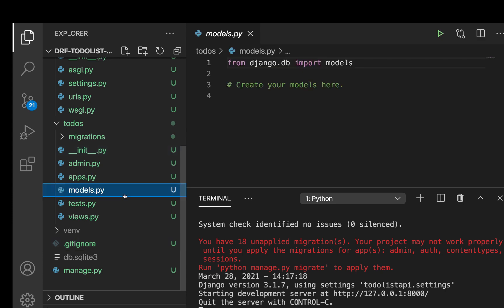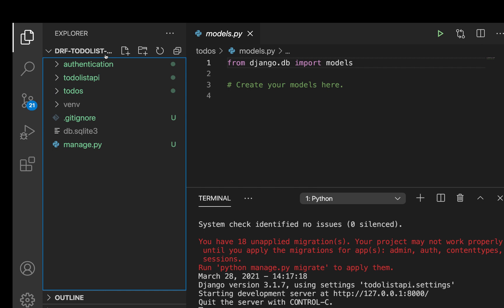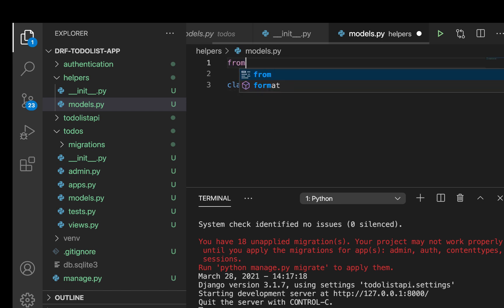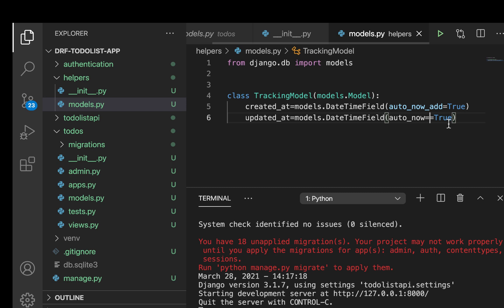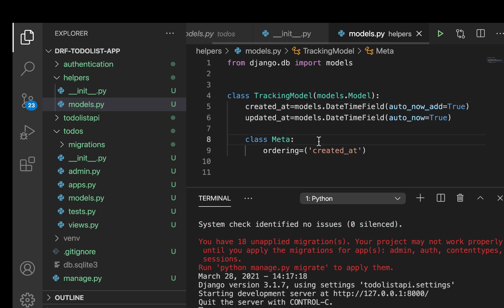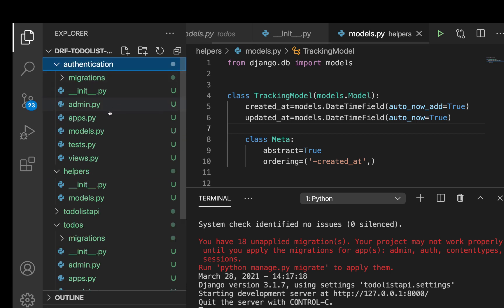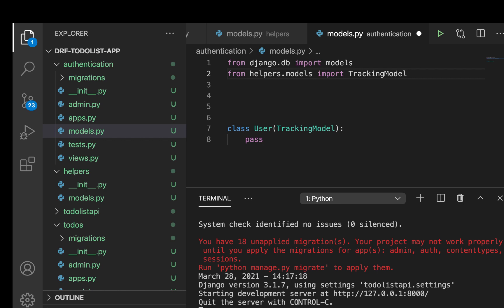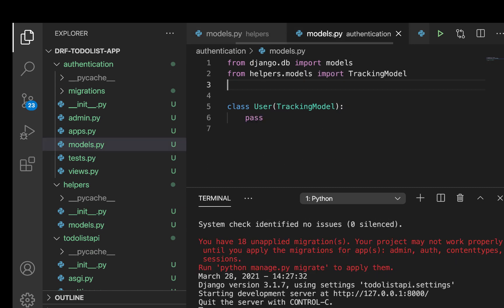Create a Tracking Model. Django Rest Framework complete tutorial.#3